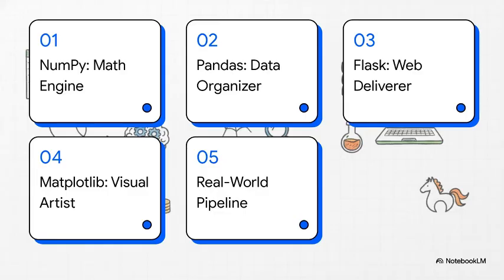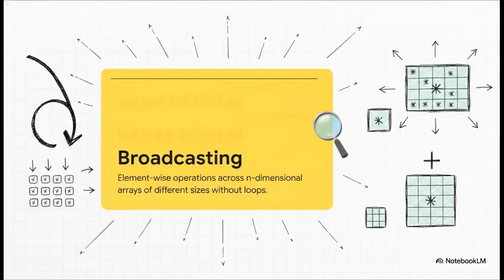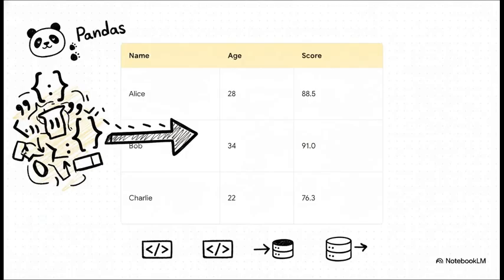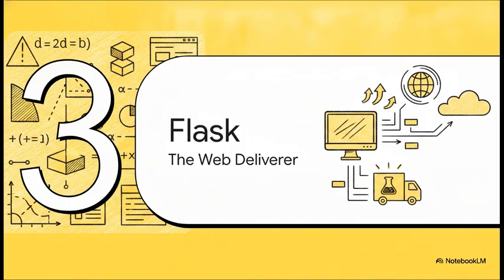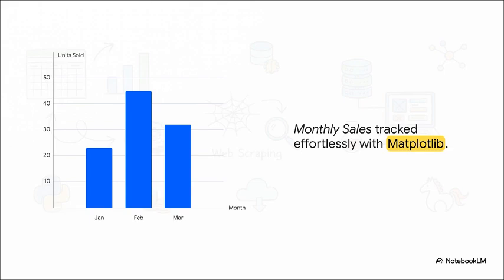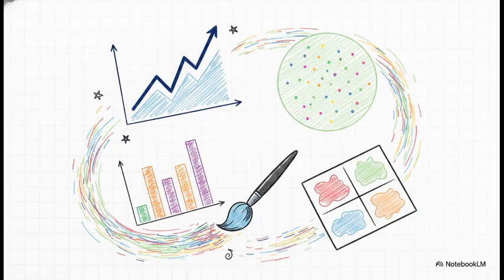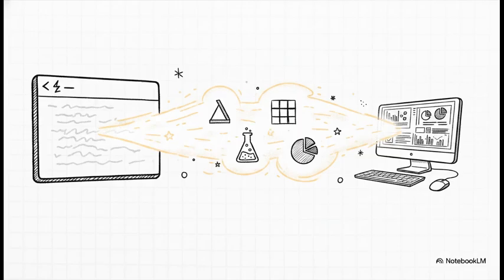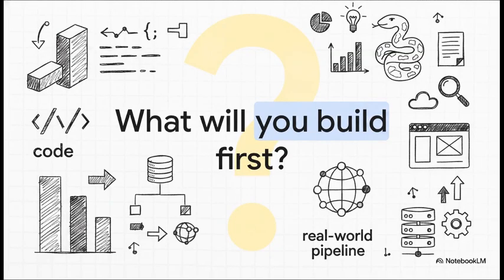Python's Four Pillars: Build a Complete Data Pipeline (NumPy, Pandas, Flask, Matplotlib)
In this video, we demystify the "Four Pillars" of Python for data science and web development by building a complete, integrated pipeline. We move beyond just talking about each library and show you exactly how they work together.

Here’s the pipeline we’ll build:

🚀 The Problem: We start with a question: "How do we analyze a dataset and share the results with the world?"

📊 Data Analysis with Pandas & NumPy: We'll use Pandas to load and clean a dataset and then leverage NumPy's powerful vectorized operations to perform fast, complex calculations. We'll specifically look at how NumPy's broadcasting eliminates slow Python loops for a massive performance boost.

📈 Visualization with Matplotlib: With our data processed, we'll generate insightful charts and graphs using Matplotlib to visualize trends and patterns.

🌐 Web Application with Flask: Finally, we'll create a lightweight Flask web server to serve our analysis and visualizations as an interactive dashboard accessible in a browser.

By the end of this video, you'll understand not just what each library does, but why and how they are seamlessly integrated into a real-world workflow. This is the foundation for building powerful data applications, dashboards, and even machine learning APIs.

Python, Data Science, NumPy, Pandas, Matplotlib, Flask, Python Libraries, Data Pipeline, Data Analy